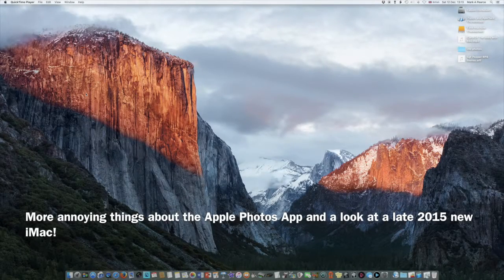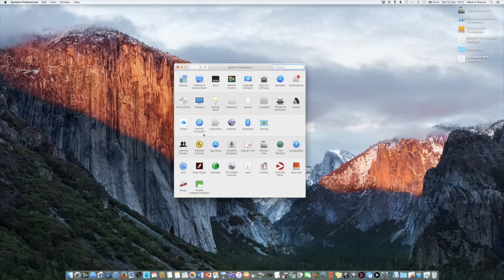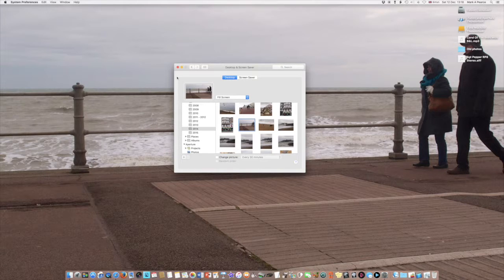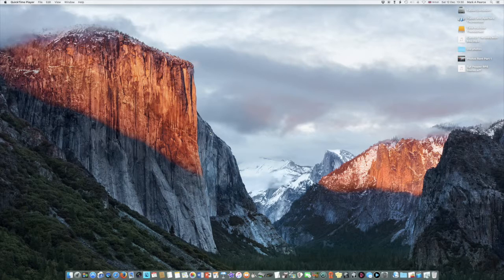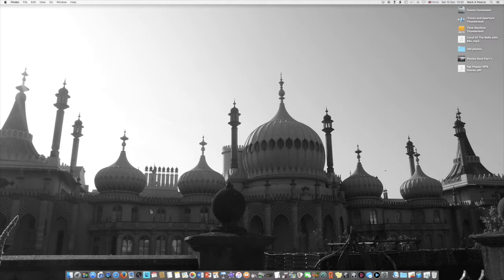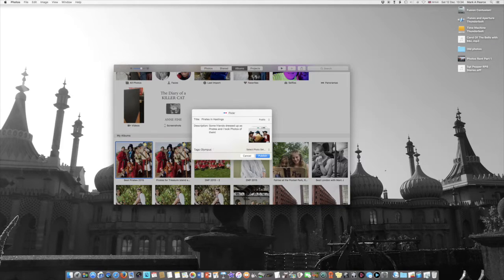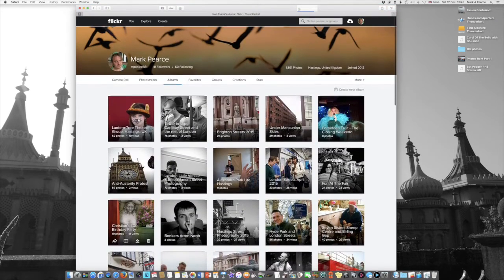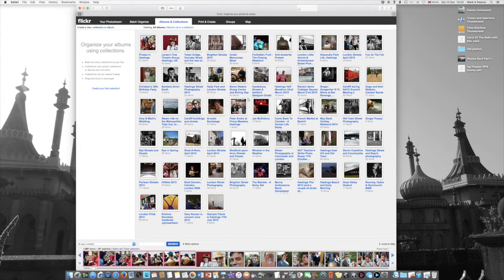More annoying things about the Apple Photos App and a look at a late 2015 new iMac!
Apple's photos app being jolly annoying, and a nice About This Mac!  Shortly after I made this video I found that Photos had imported 30,997 into an incorrectly labelled Album!  Grrrrrrrrrrrrrrrrrrrr!!!